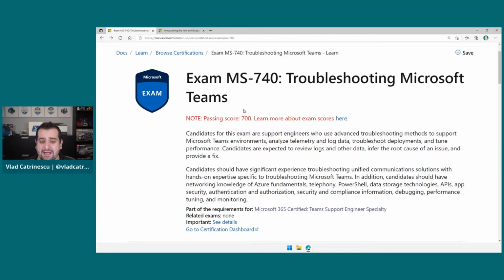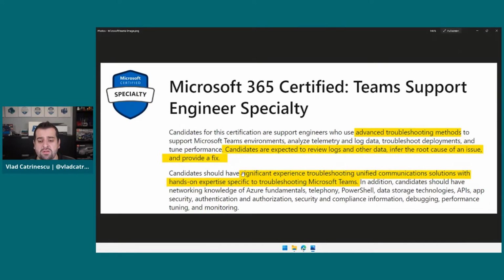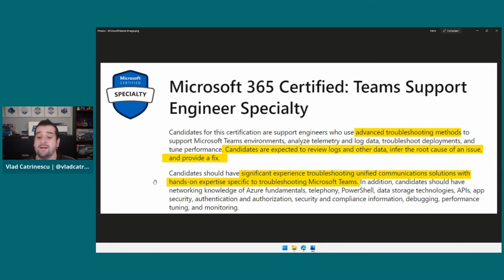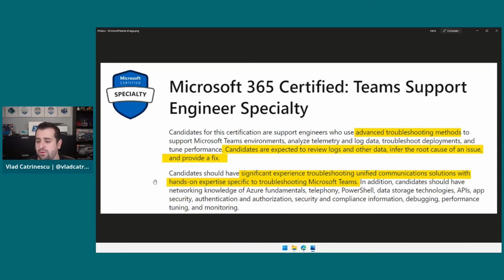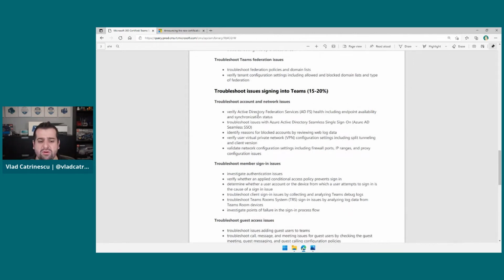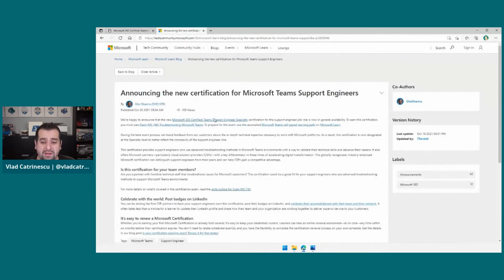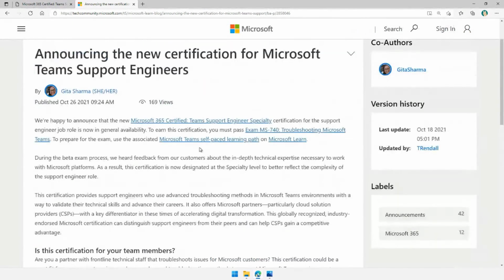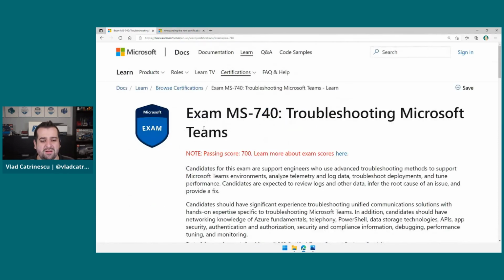Microsoft 365 Certified: Teams Support Engineer Specialty Now Live! (MS-740)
The MS-740 Exam just went live today - and after being on hold for over a month , Microsoft changed this certification level to Specialty.  In this video we will talk about why this change was made and about the MS-740 exam in general!